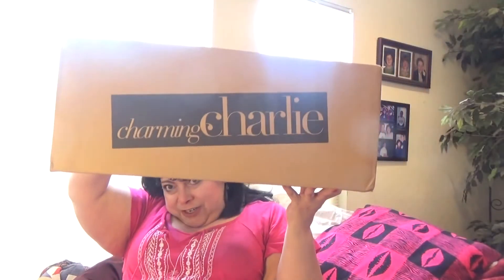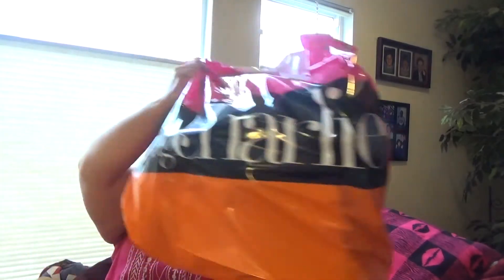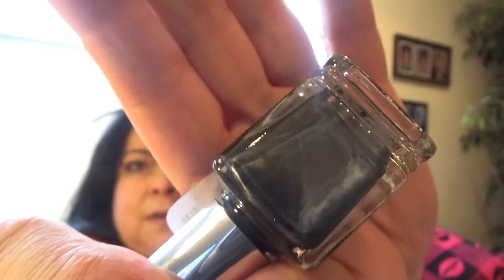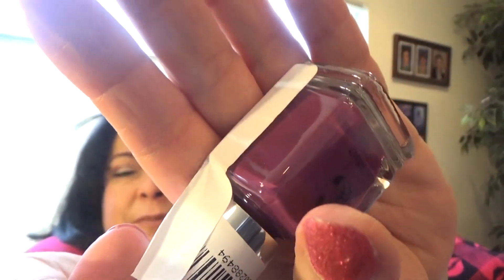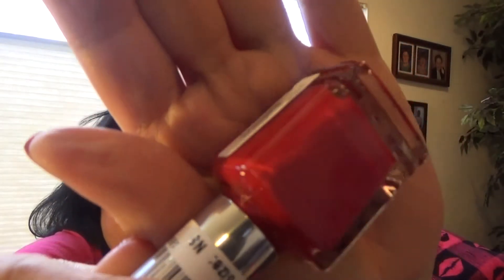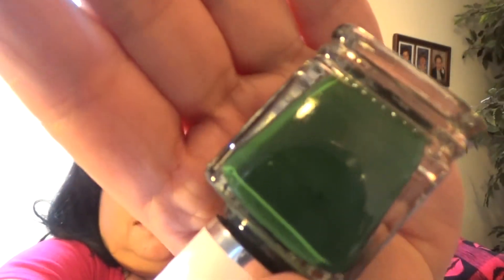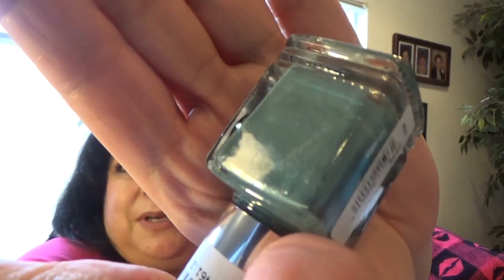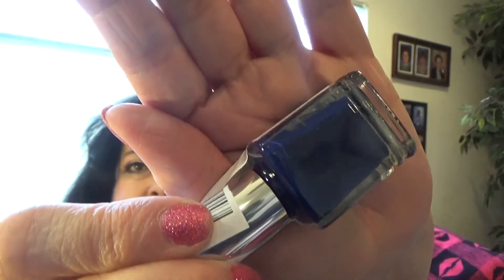Haulin' Time ~ Charming Charlie ~ Lots of Polishes!! 😍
This haul has me all kinds of excited!!  Charming Charlie is fast becoming one of my favorite stores!! Jewelry, purses and yes, they have polishes and so much more!!!  Come see what I picked out and you know I have some polishes to haul!!

I hope you watch and enjoy!! Thanks all & take care!!!

Music~   All This Down Time (Sting)  Jingle Punks (intro) On Hold~Silent Partner (exit)

My last three videos***Check them out if you missed them =D

On my eyes-- Maybelline~Color Tattoo Metal~ Inked in Pink
Wet'nWild~Coloricon eyeshadow trio~The New Romantics

My lips-- Too Faced~Melted Liquidfied Long Wear Lipsticks~ Melted Chihuahua

On my nails-- JulieG ~ 70162 HoHoHo

influenster I can send you an invite~just let me know